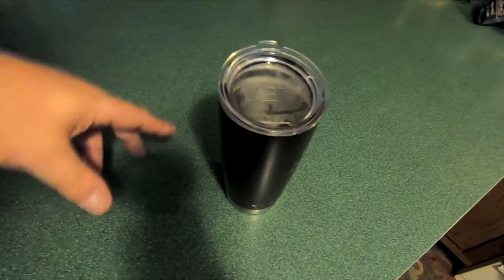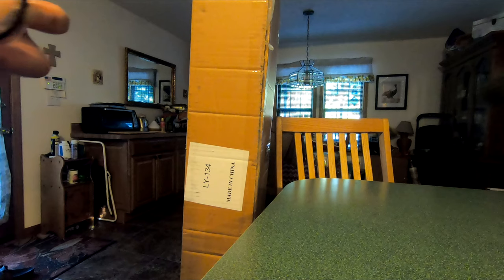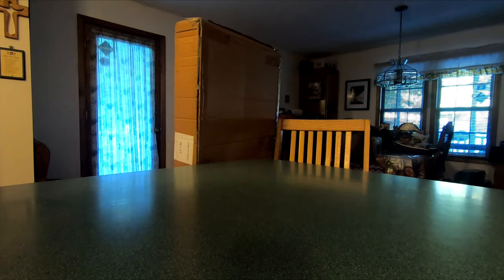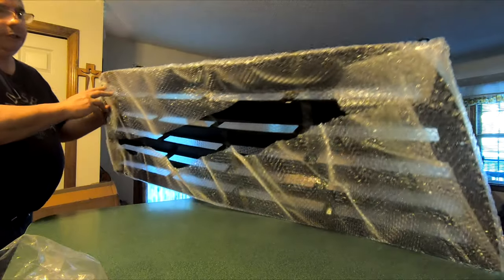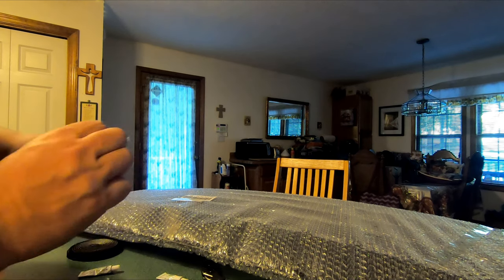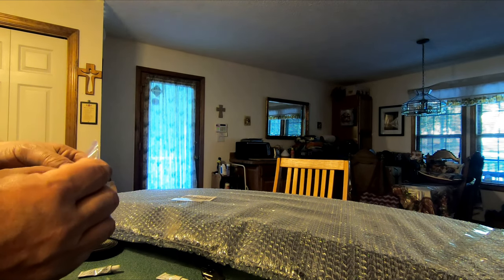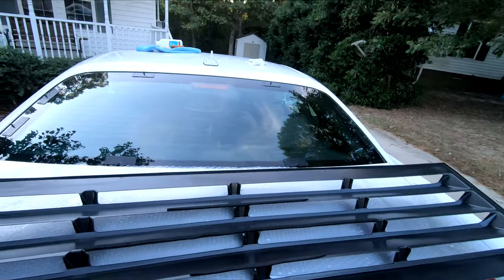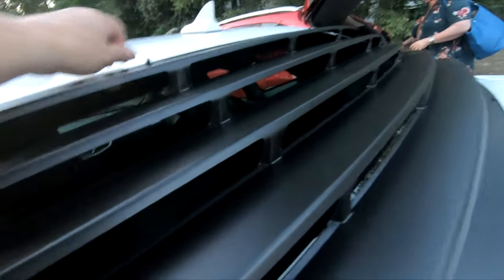IKON Motorsport Louvers on 2019 Dodge Challenger Widebody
Installed some  IKON motorsport Chinese louvers on my Challenger today.  Love the looks of louvers on muscle cars!